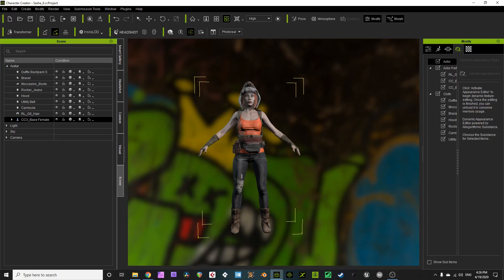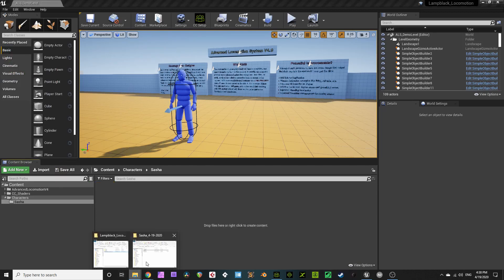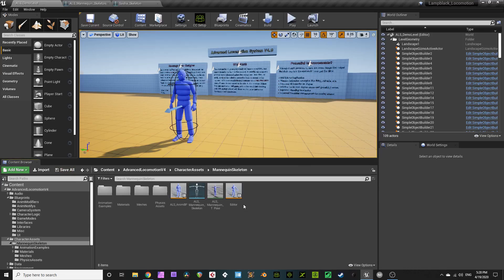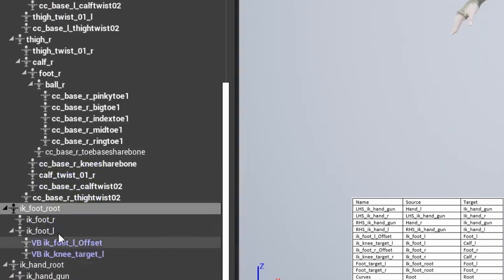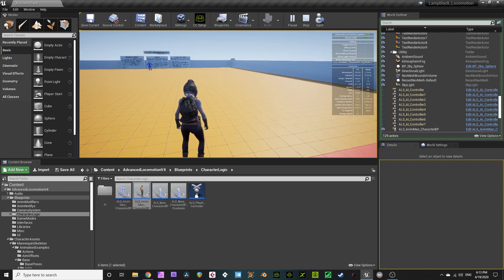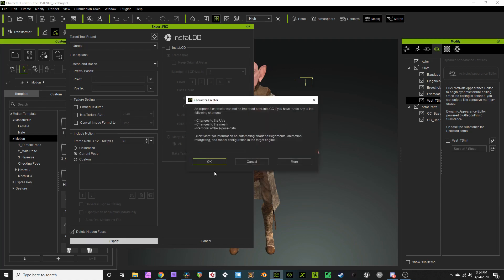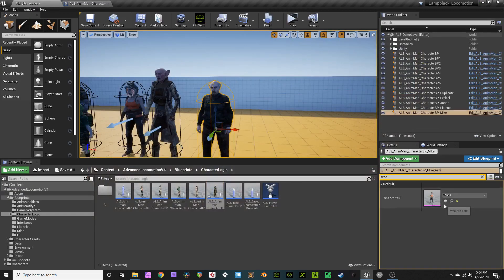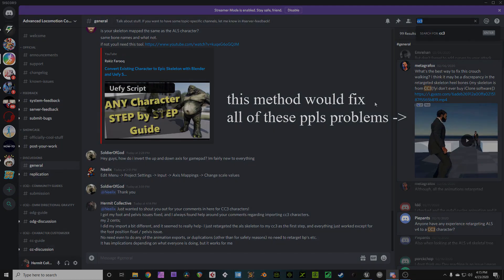Tutorial: Integrate a Character Creator 3 model with Advanced Locomotion System v4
Get your custom CC3 characters working with ALSv4 in unreal engine 4.24. This will re-target all animations, movements, overlay systems, physics, etc.

Intro & File setup - 00:00
CC3 Auto Setup for UE4 - 00:30
CC3 Export (with AutoSetup) - 00:55
CC3 FBX import in to UE4 - 02:15
Skeleton retarget - 04:30
Virtual Bone retarget - 05:15
Character BP switchover - 07:35
Fix floating feet and bent knees - 09:52
Add additional characters with same skeleton - 11:20
Fix ragdoll physics - 12:22
Mannequin Mesh Change using 'M' Key fix - 12:54
CC3 with ALSv4 overlays, AI, and movement - 14:14

Game Dev Gear -
CHARACTERS
MOCAP
ENGINE